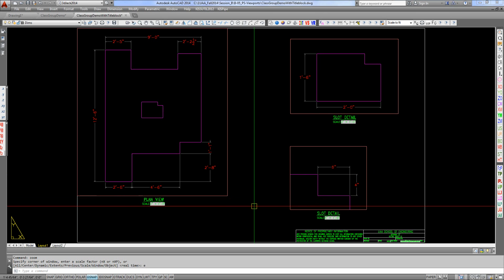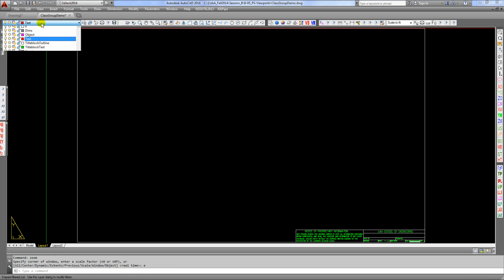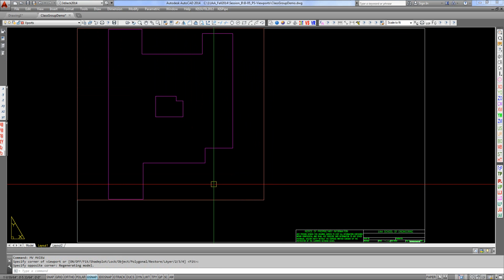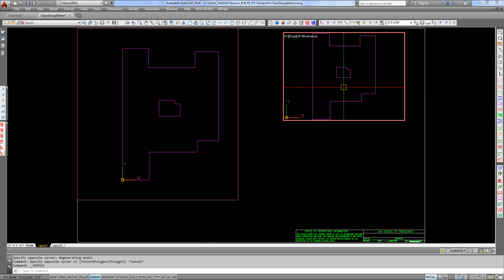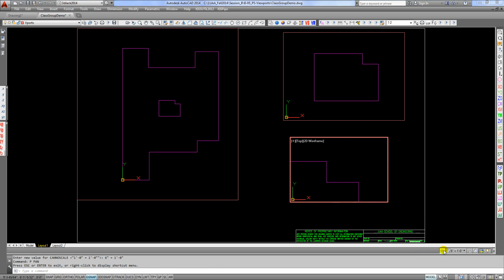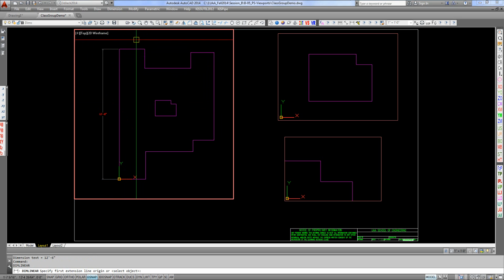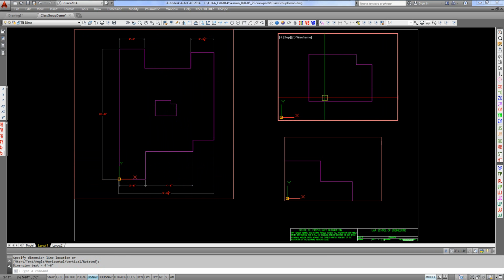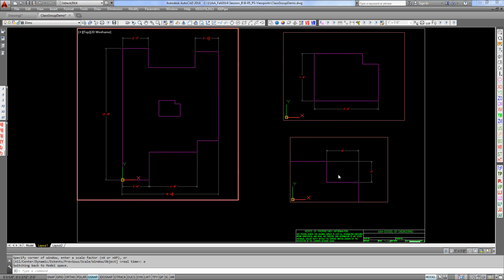SetupLayoutTitleblockViewports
How to add a title block and then add PS vports, scale and lock them before adding dimensions to each of the viewports.  Dims go in modelspace with the model is my belief but some places put dims in paperspace.